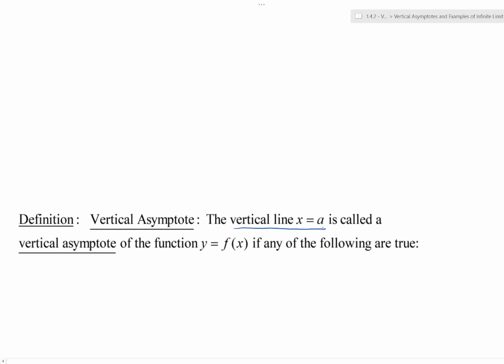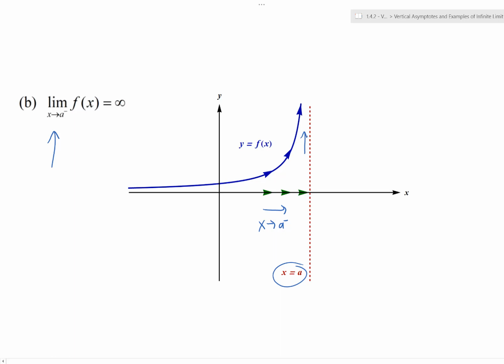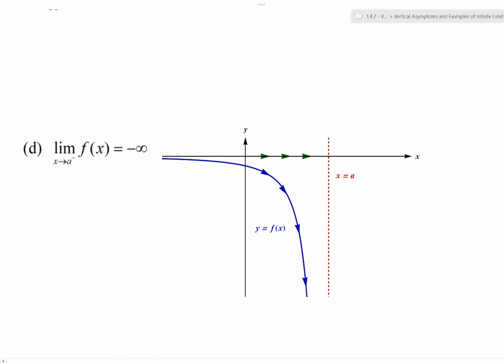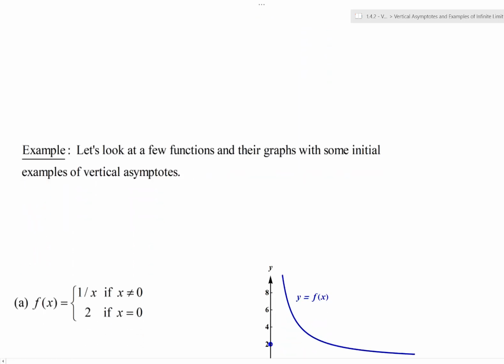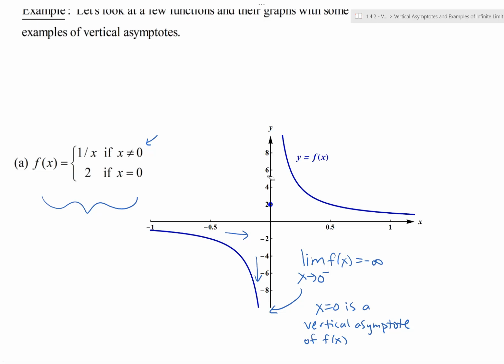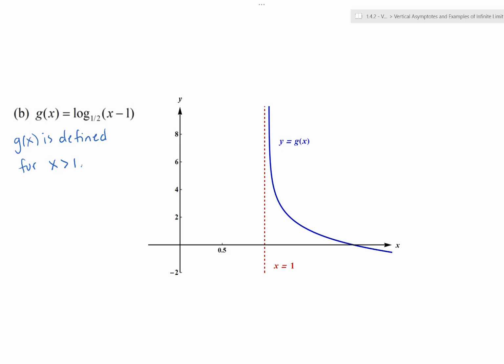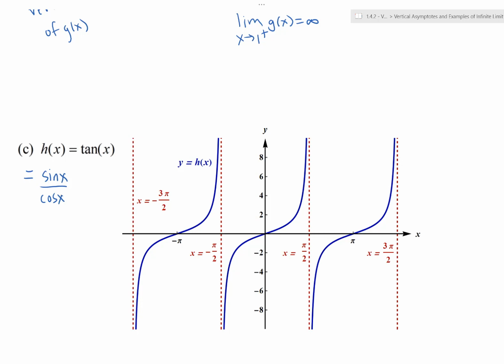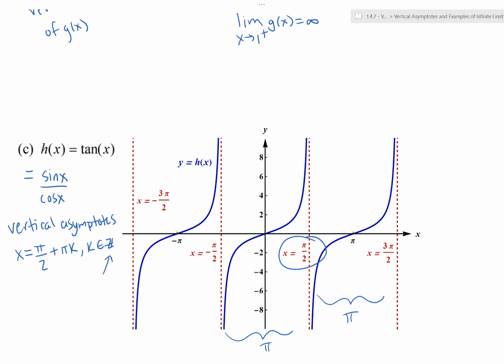1.4.2 - Vertical Asymptotes and Examples of Infinite Limts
This video defines a vertical asymptote and then shows various cases of them both via formulas and graphs.